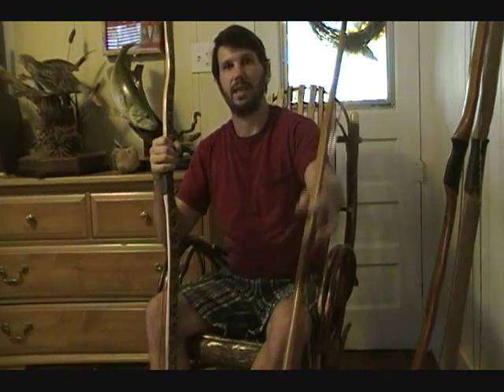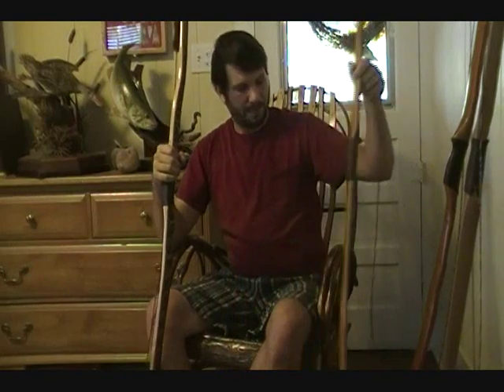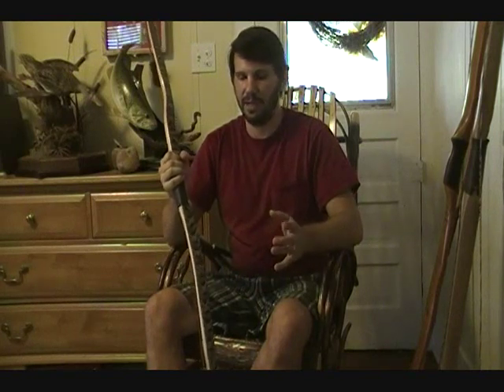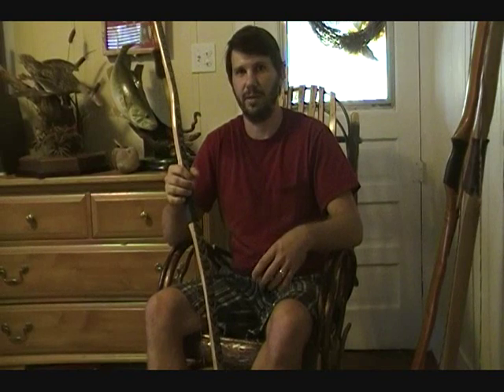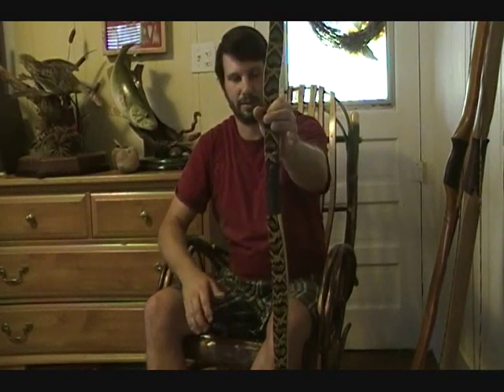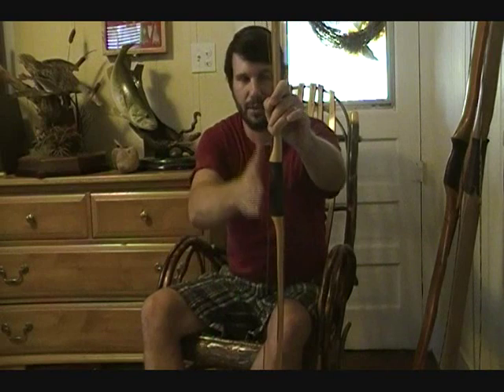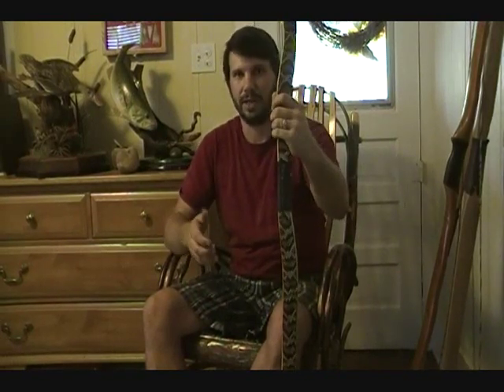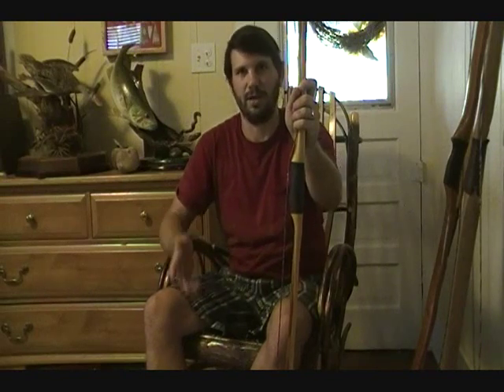Talking Primitive - Crooked bows shoot straight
Talking Primitive with Ryan Gill
We discuss how a crooked, character bow can still shoot great.